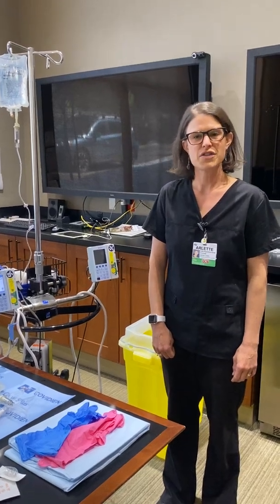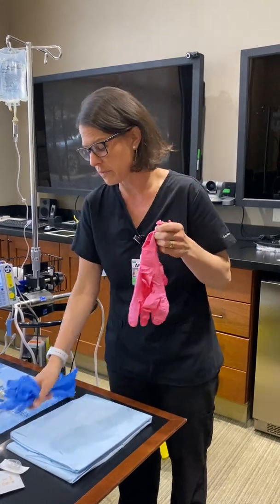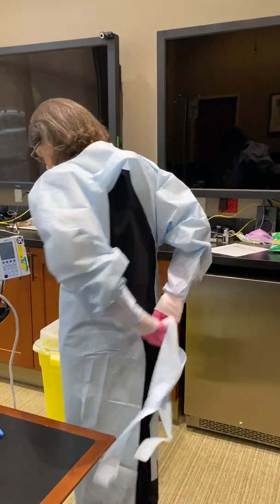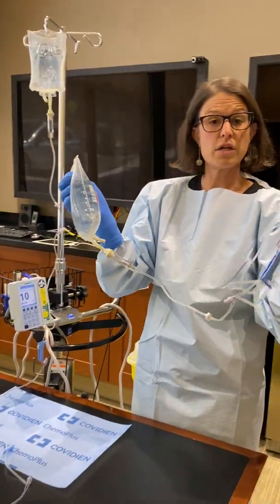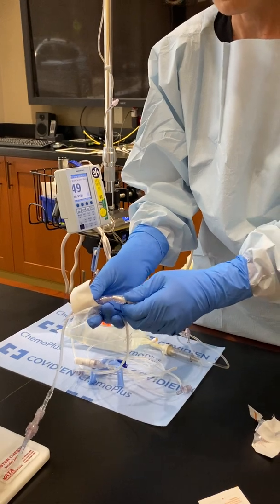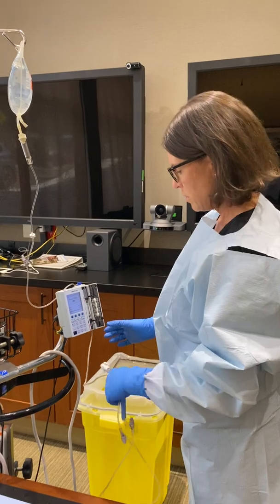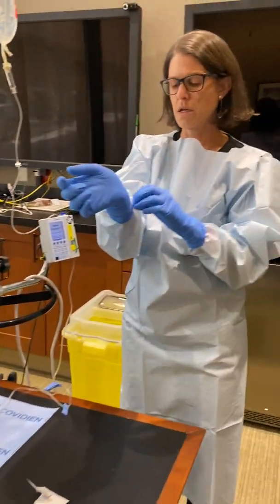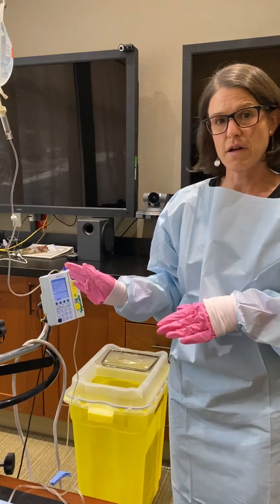PPE for Chemotherapy (Donning and Doffing)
This video demonstrates the proper technique for donning and doffing of personal protective equipment (PPE) for administering chemotherapy. (4 mins 50 sec).